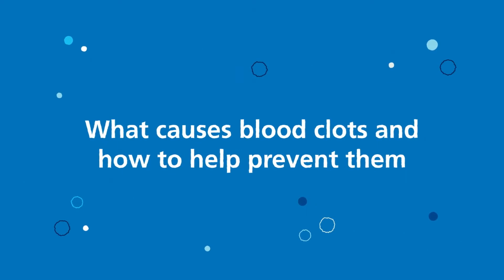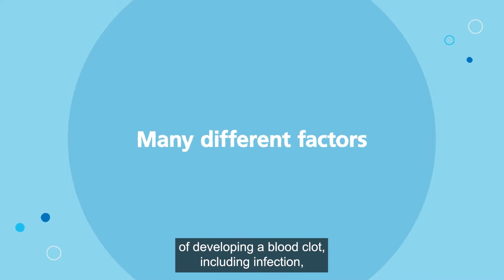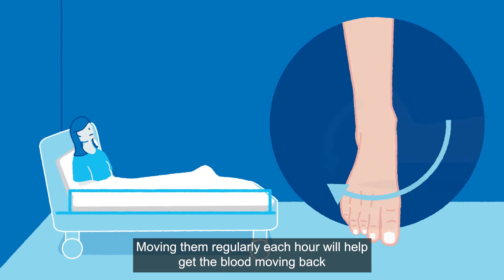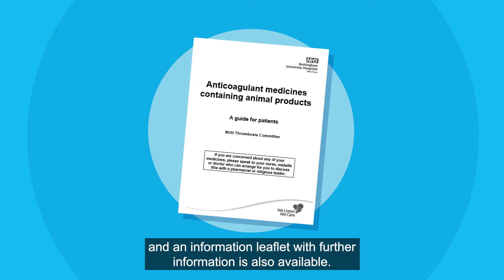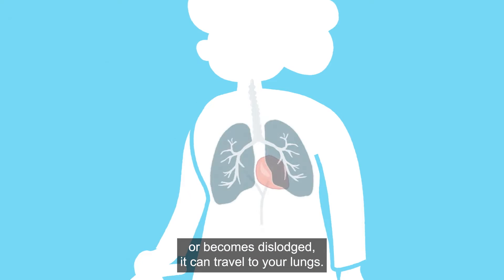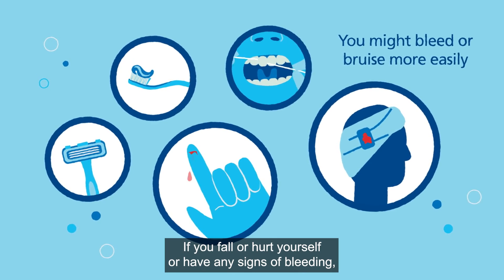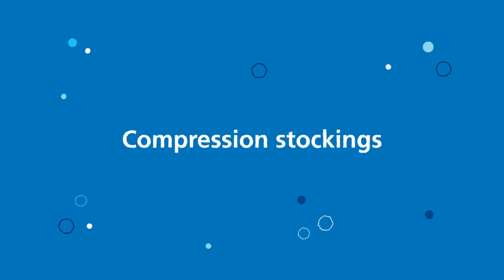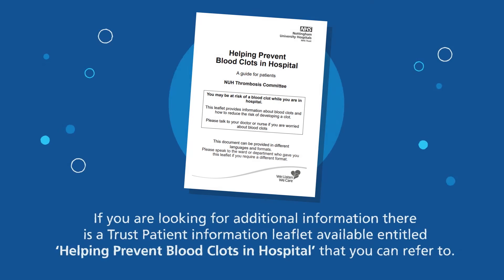what causes blood clots and how to prevent them updated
The video is for patients and staff alike, promoting why VTE prophylaxis is used and patient self-administered treatment beyond discharge.

The information provided in this video is designed to provide helpful information on the subjects discussed and is for informational and/or educational purposes only.

Medical Videos
Filmed in accordance to local NUH Guidelines. Guidelines may vary between hospital organisations. Please adhere to your local policy at all times. If you have any queries always check with your departmental leads before performing any procedure.

Nottingham Hospitals Trust hereby disclaims any and all liability to any party for any direct, indirect, implied, punitive, special, incidental or other consequential damages arising directly or indirectly from any use of the video content, which is provided as is, and without warranties.